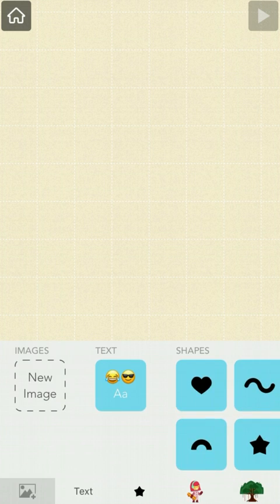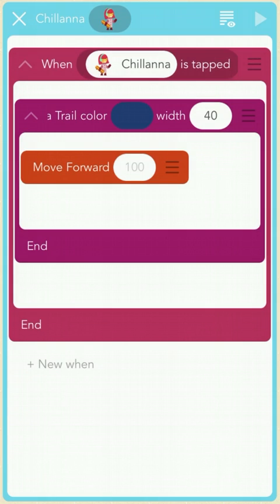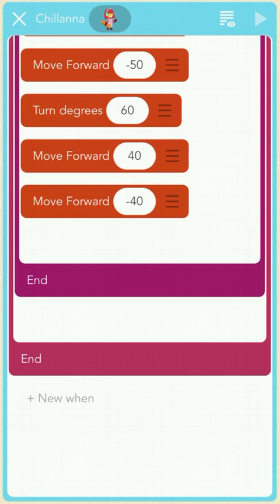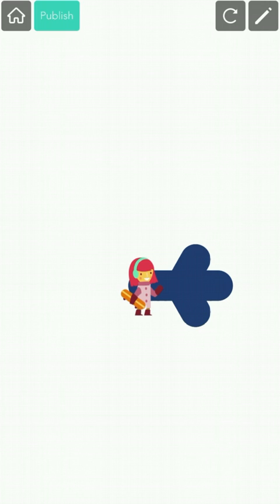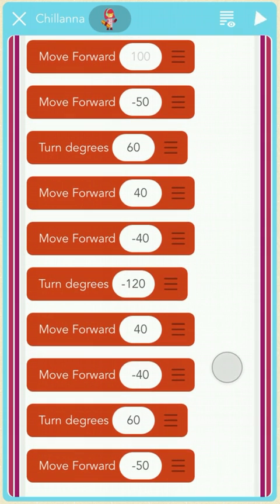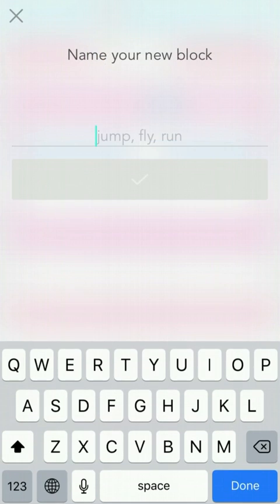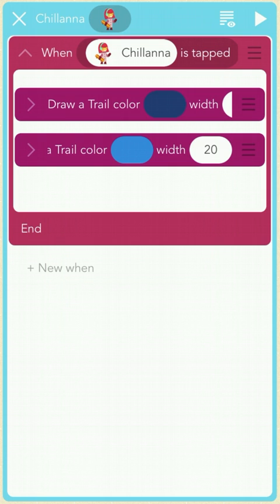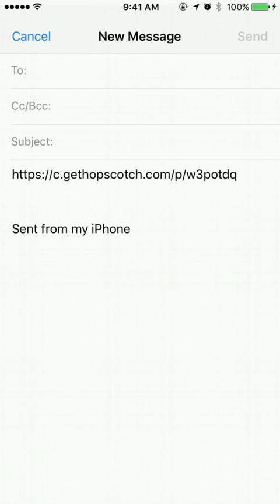Make your own snowflake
Design and build a snowflake in Hopscotch. You can customize it to make it your own.